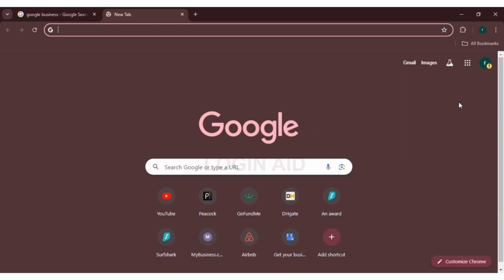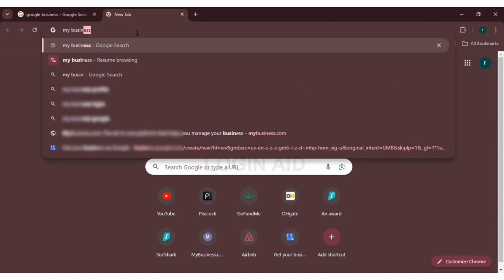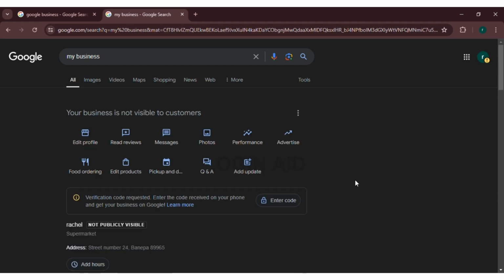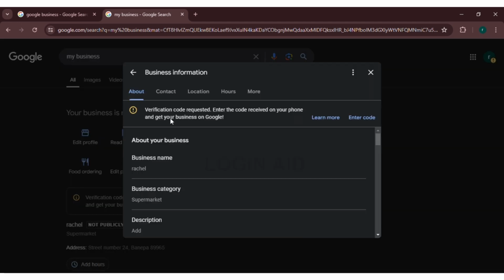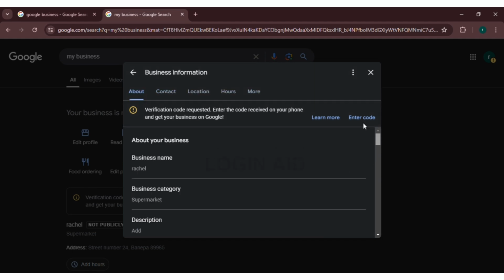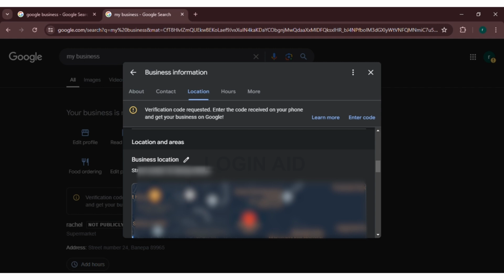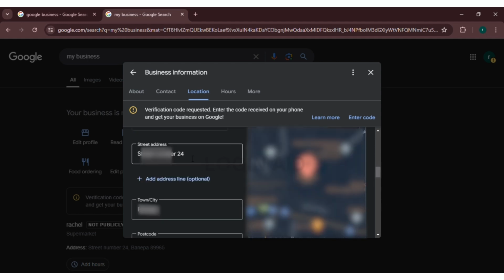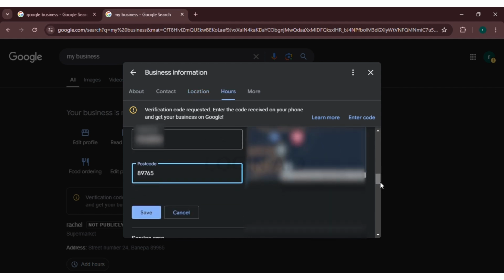How To Change Address In Google Business 2024 | Update Your Google Business Profile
Learn how to change the address in your Google Business profile with this easy-to-follow guide. We'll walk you through the steps to update your business address, ensuring your customers have the most accurate location information.